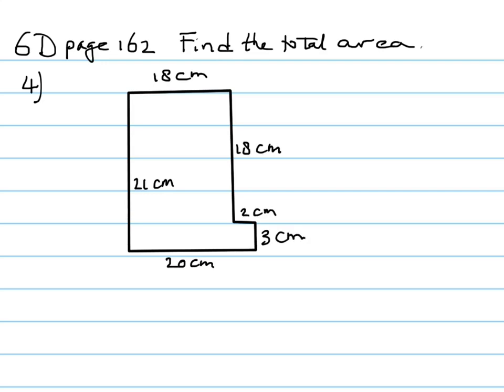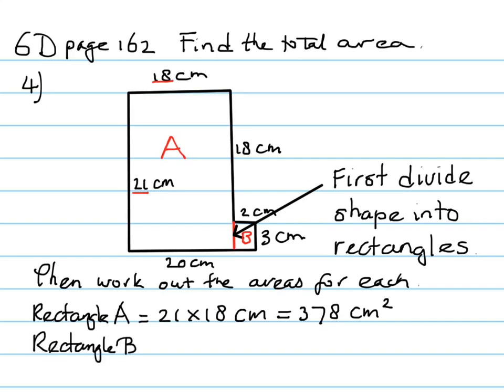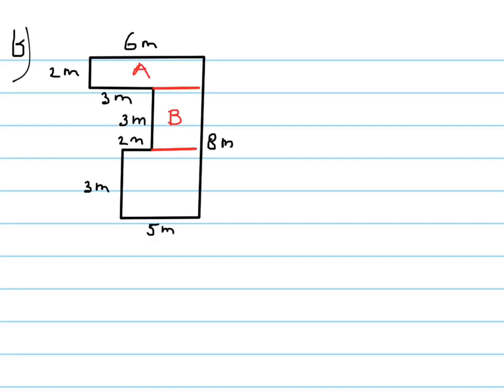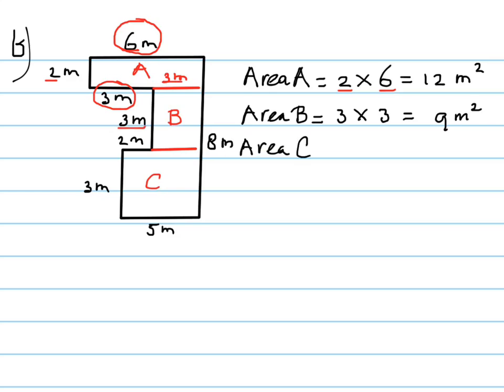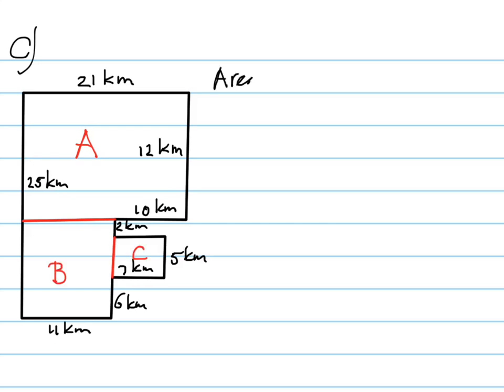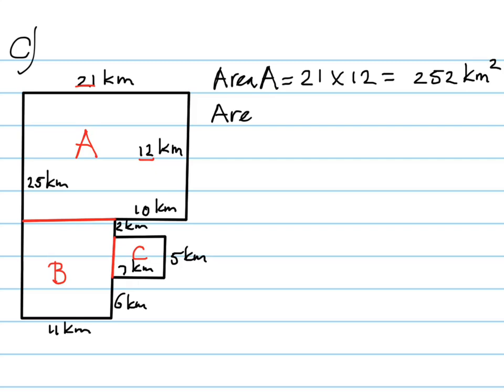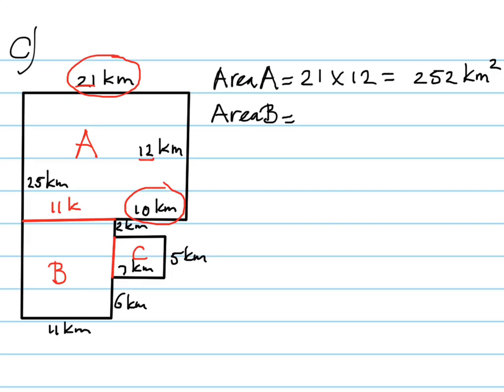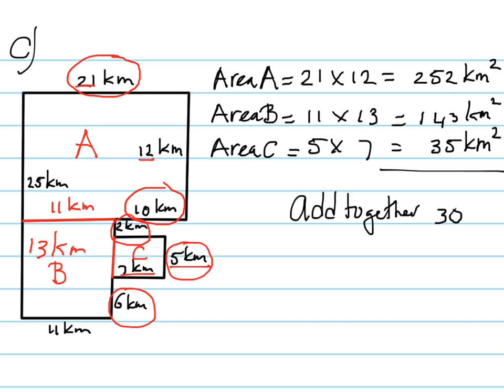Working out the areas of polygons.